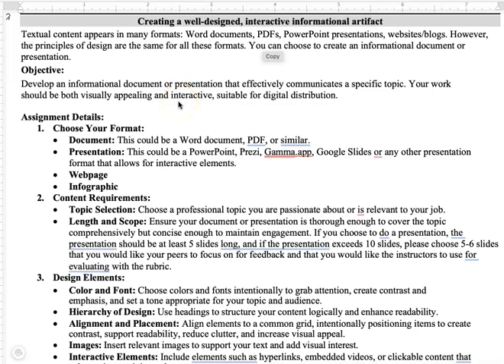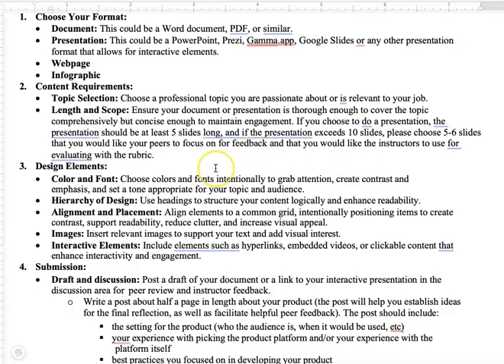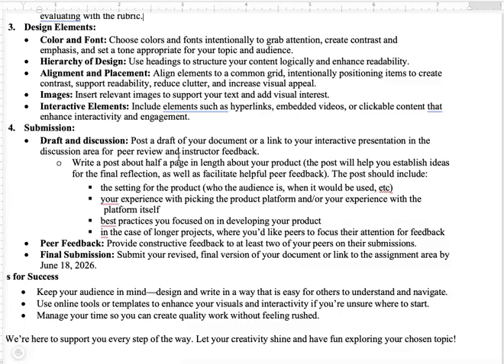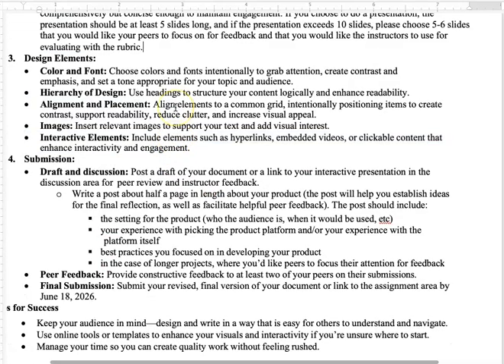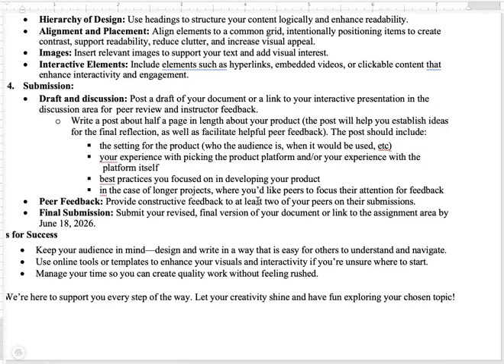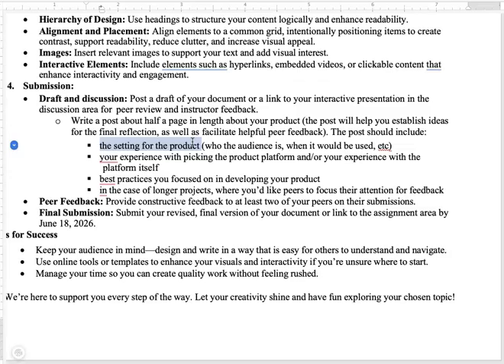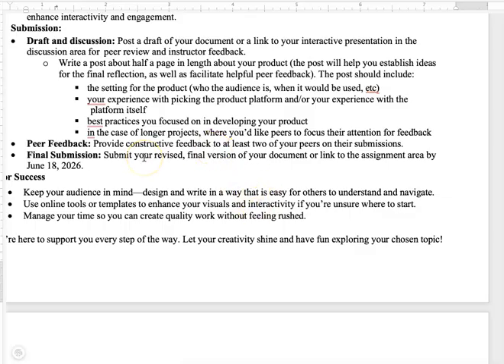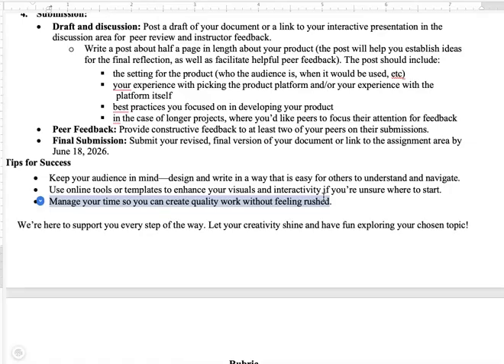Text Artifact overview